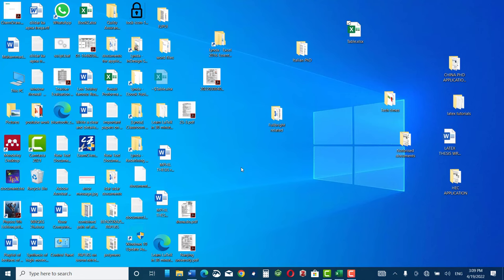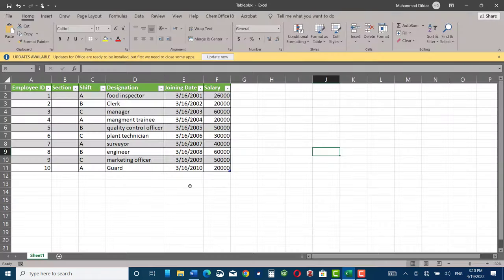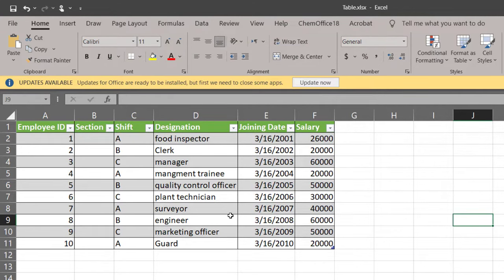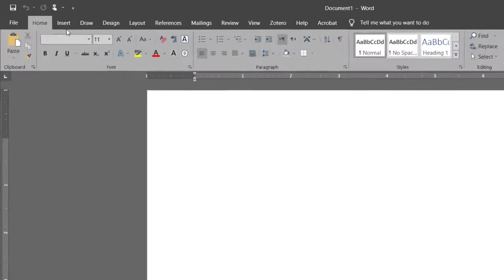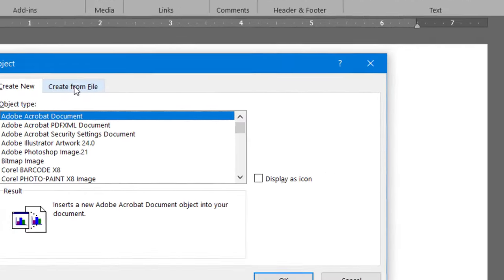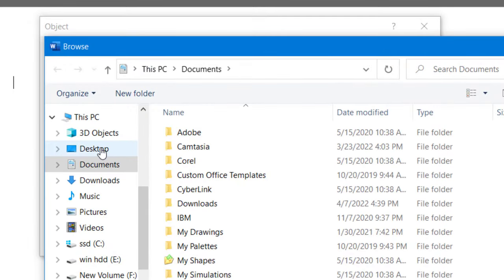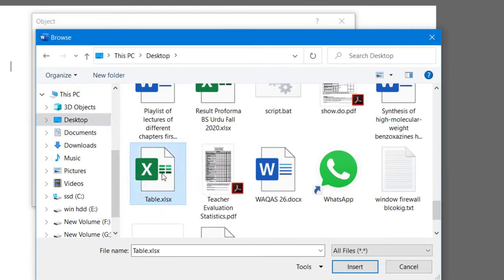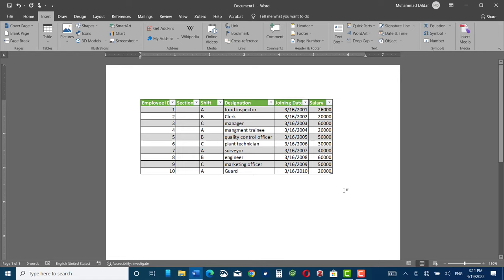How to convert an Excel document into Word document| How to copy table from excel to Word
In this video I have explained how to convert a Microsoft Excel document into Microsoft word document. I have converted a table that was originally made in Excel into Word in this demonstration.